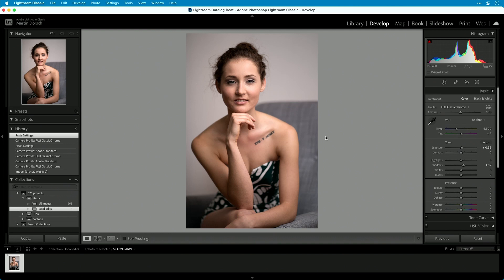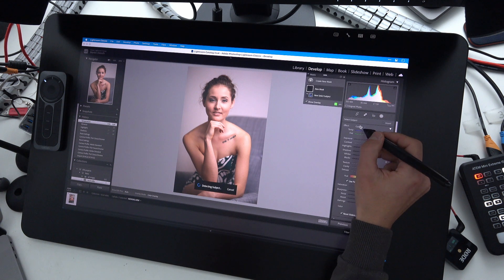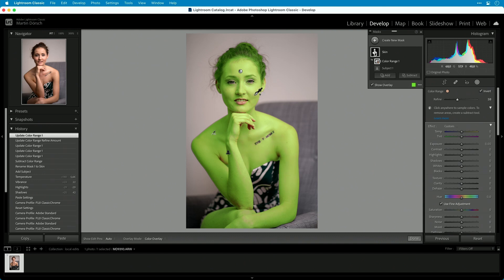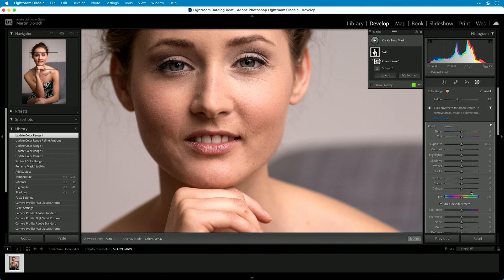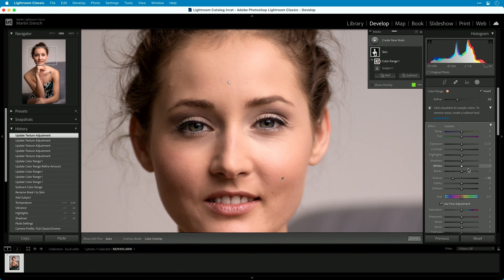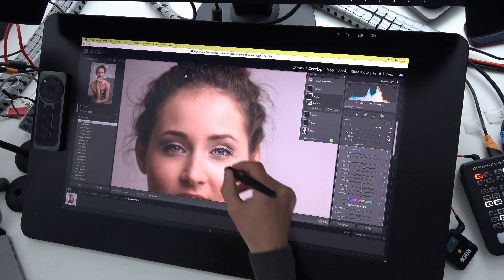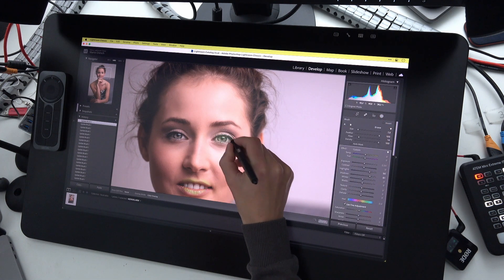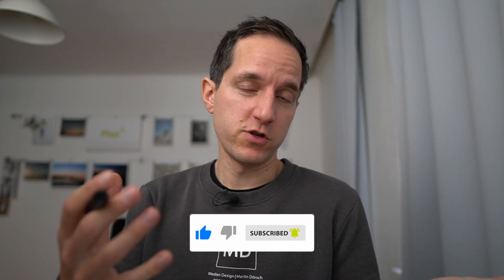Local Adjustments in Lightroom Classic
Don't work just with basic adjustments inside Lightroom Classic. Try to lead the viewers eye with local adjustments!